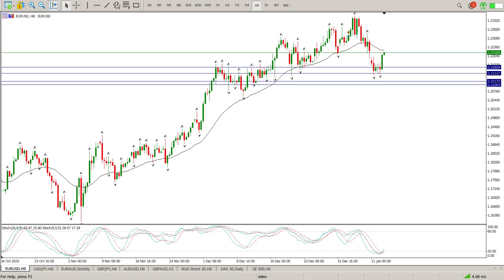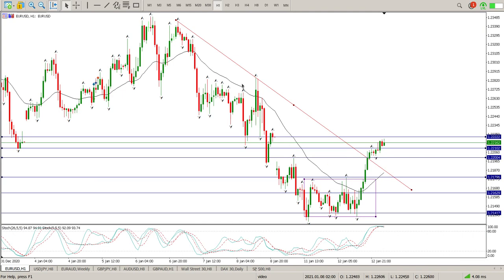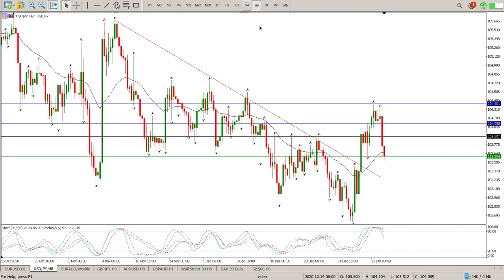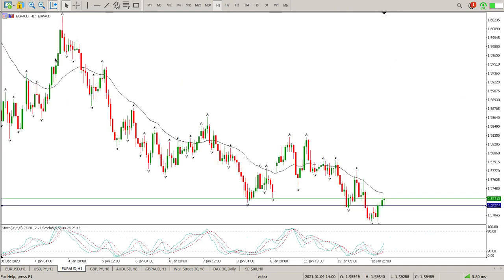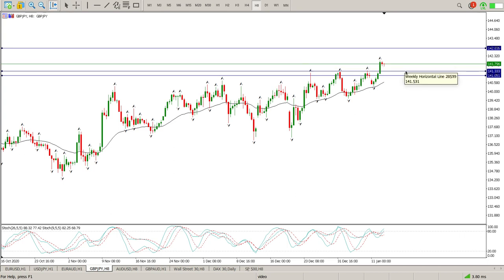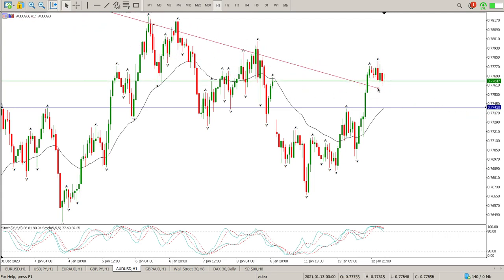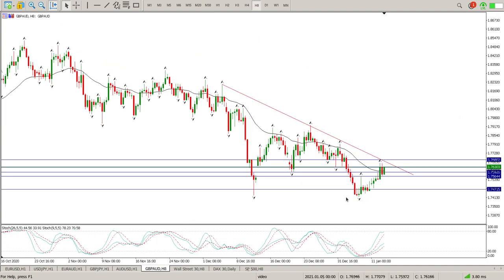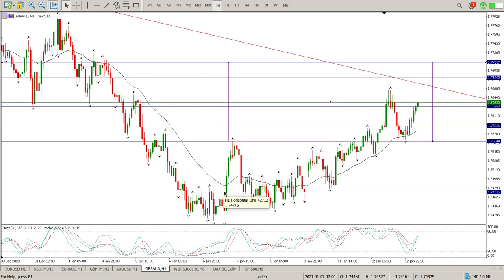FOREX USD, EUR, GBP, JPY, AUD, 13 January 2021 Trend Trading Strategy Technical Analysis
Daily Technical Analysis of FOREX USD, EUR, GBP, JPY, AUD, 13 January 2021